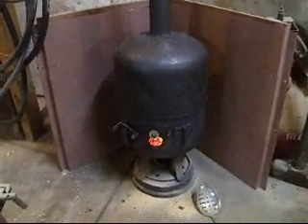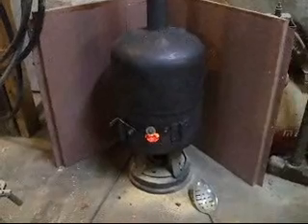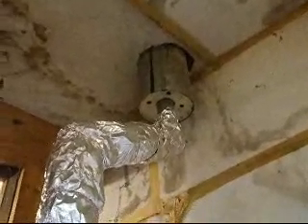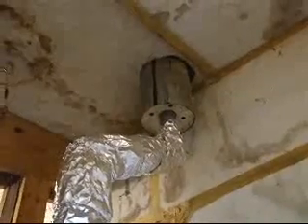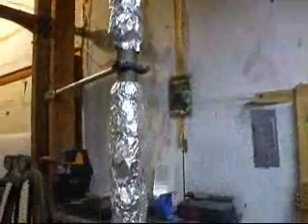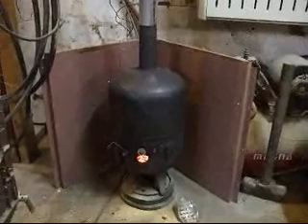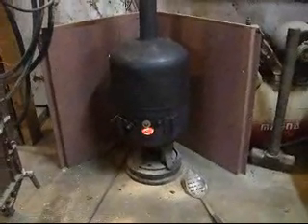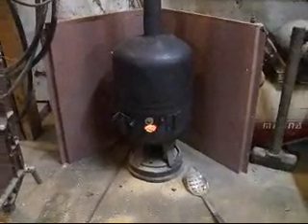stove.wmv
A little wood burning stove made from a freon can